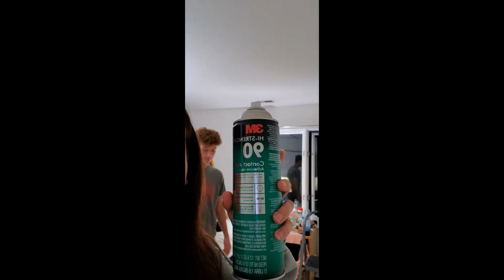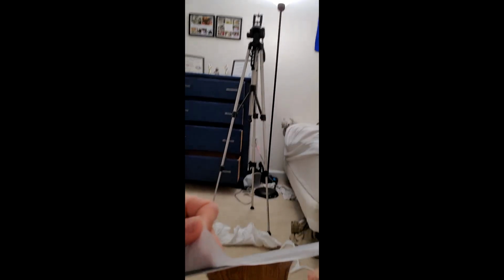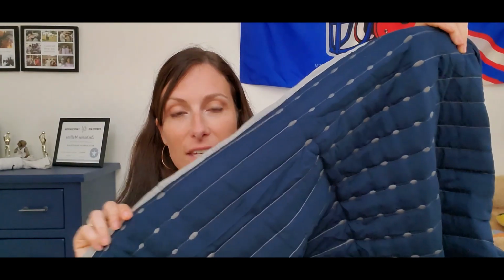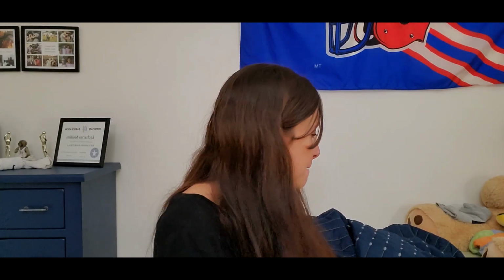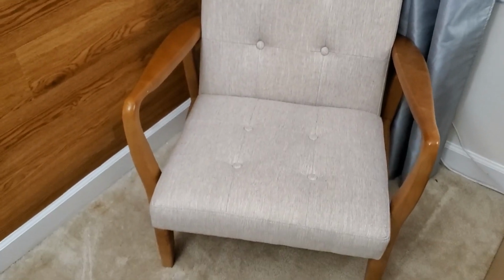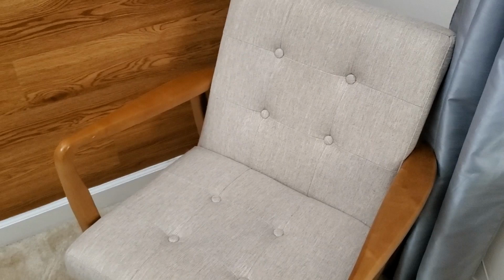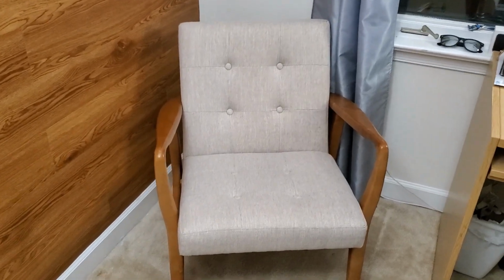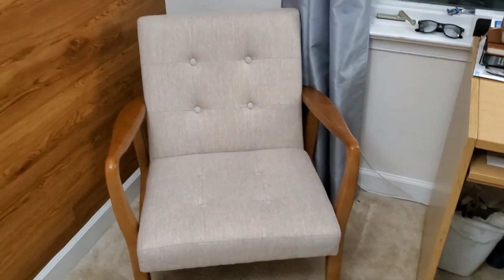Teen Boys Bedroom Makeover // Room of the Month Week #2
Hey friends, today I am revealing some of the progress we have made in my sons bedroom makeover.  We finished his wood wall, bought and painted a new dresser as well as picked up a couple new items for his room. Hope you enjoy and have a blessed day!!

October ROTM Playlist Dresser Hardware